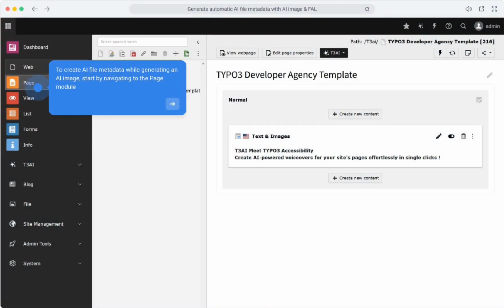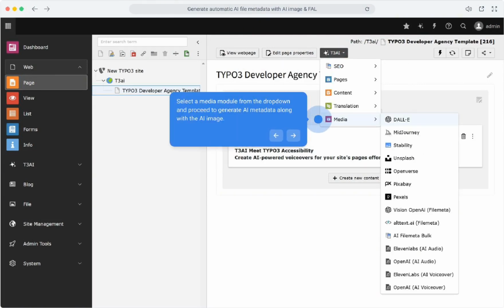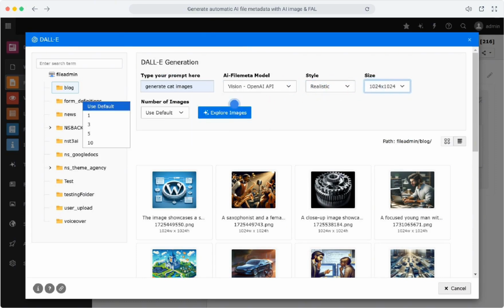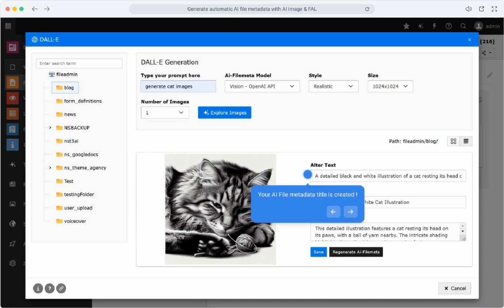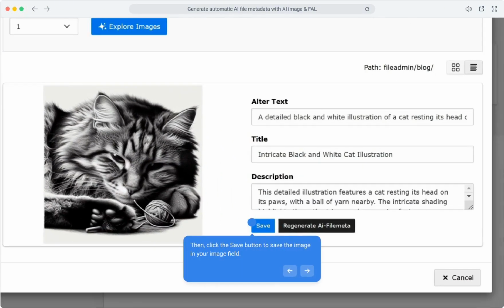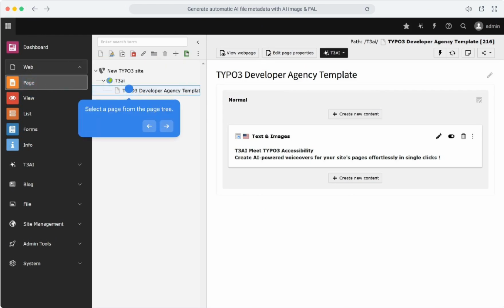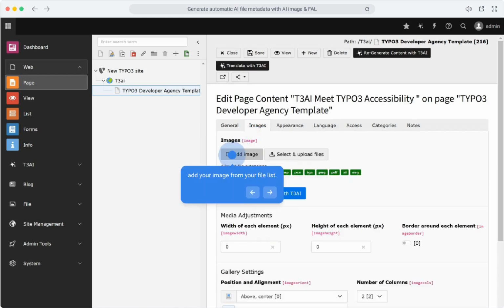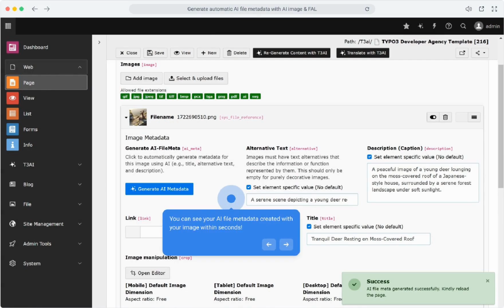Automatically Generate AI Image File Metadata in TYPO3 Using T3AI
Do you want to save time and effort when managing image metadata in your TYPO3 projects? 🎉 With the T3AI TYPO3 Extension, you can create AI-powered file metadata for your images in just one click!

In this detailed tutorial, we’ll guide you through the process of automating image metadata creation using T3AI. Whether you're a TYPO3 beginner or a seasoned pro, this video is perfect for streamlining your workflow and optimizing your content for SEO and accessibility.

Ready to revolutionize your TYPO3 workflow? Hit play and follow along as we create AI-powered metadata with just one click!🚀